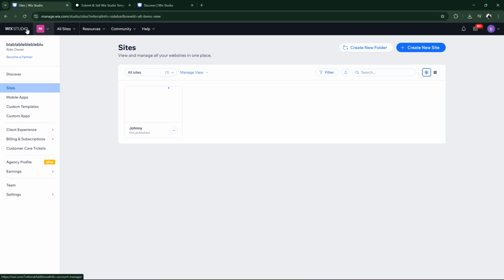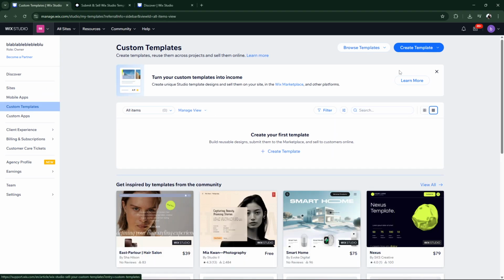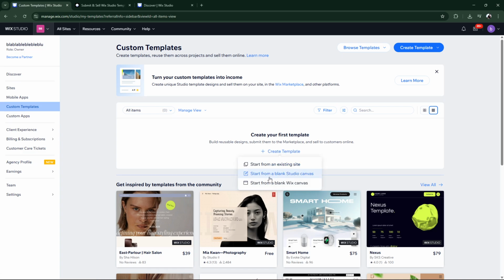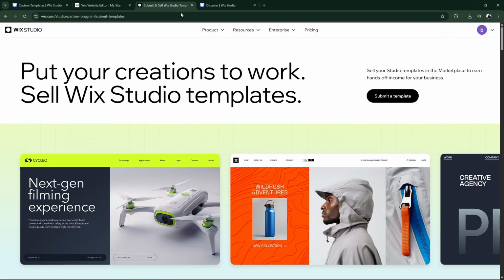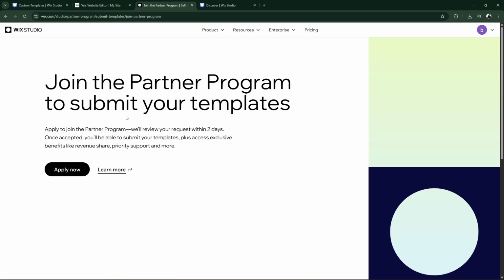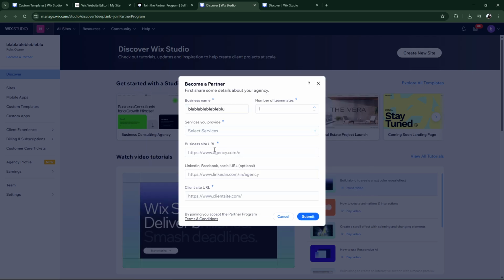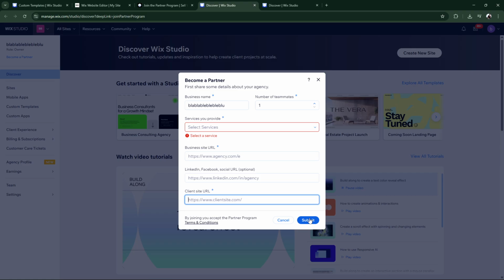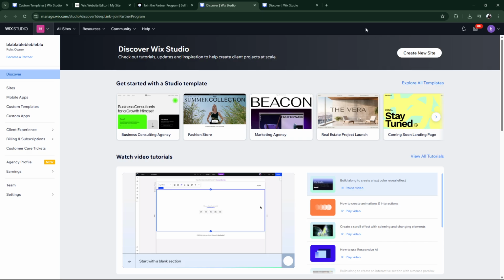How to Sell Wix Templates (Full 2026 Guide)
How to Sell Wix Templates (Full 2025 Guide)